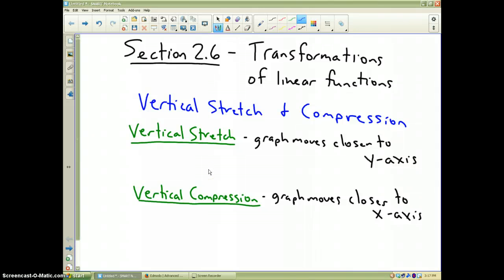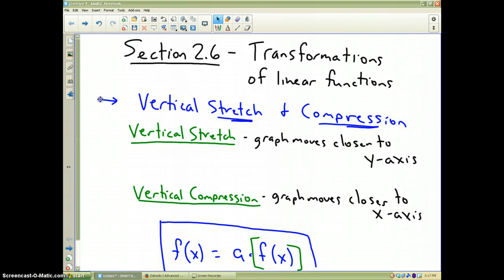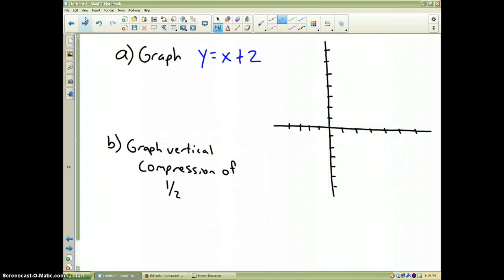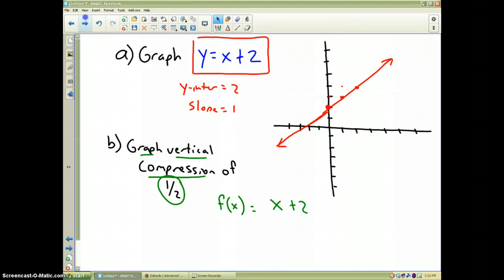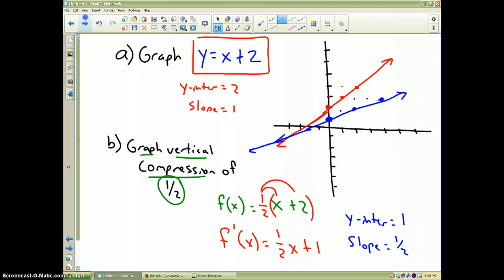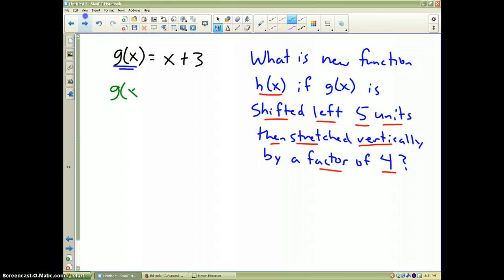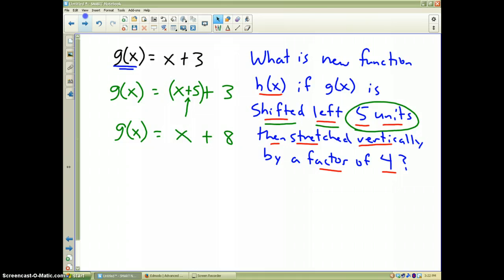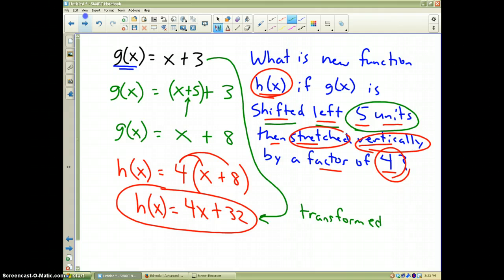Section 2.6 example 4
Linear Stretch & Compression